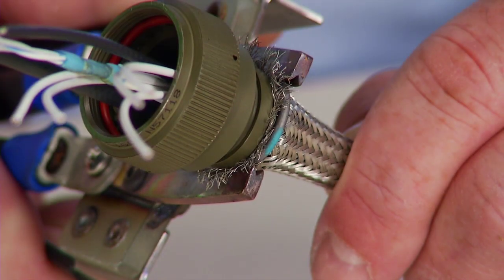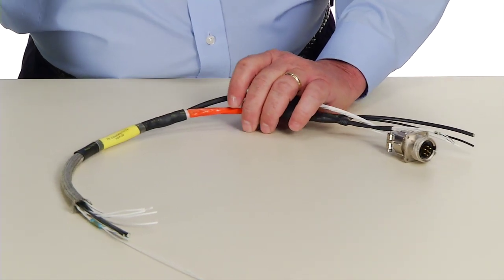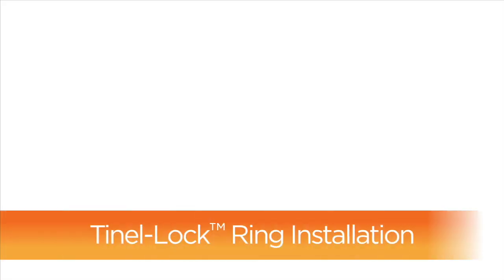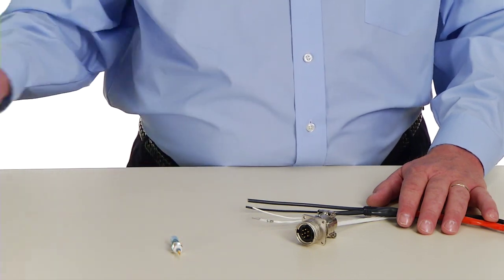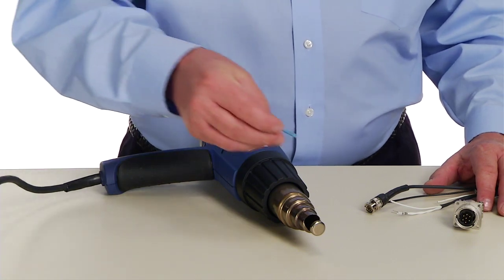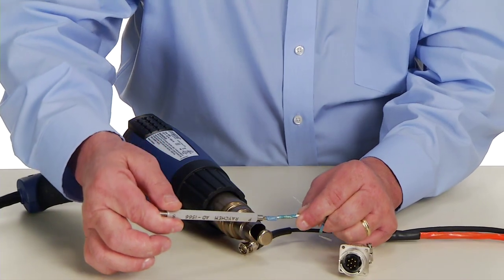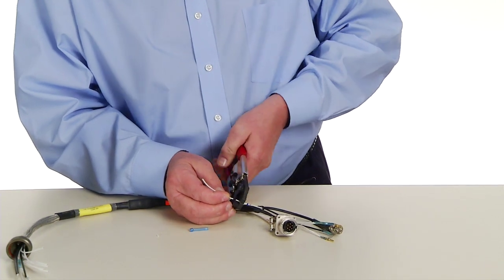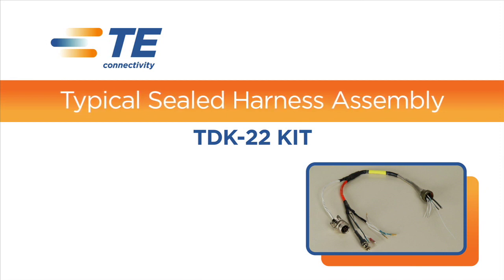TE Connectivity: TDK22 Harness Assembly Video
Instruction video showing step by step procedure for assembling a TDK22 harness training kit.